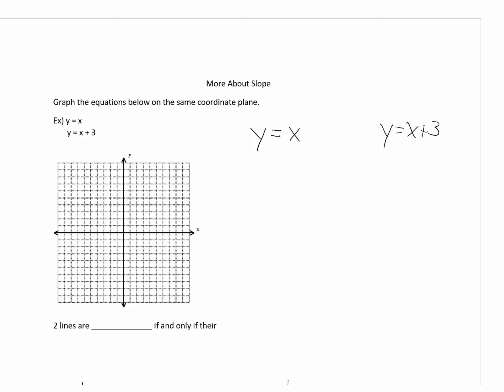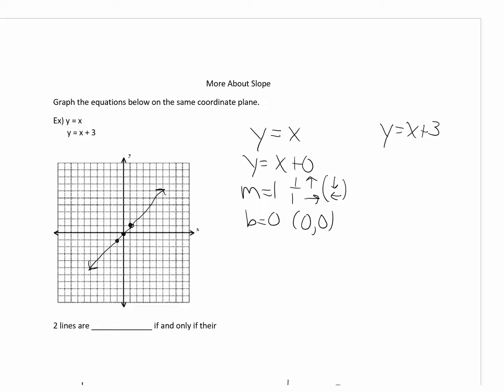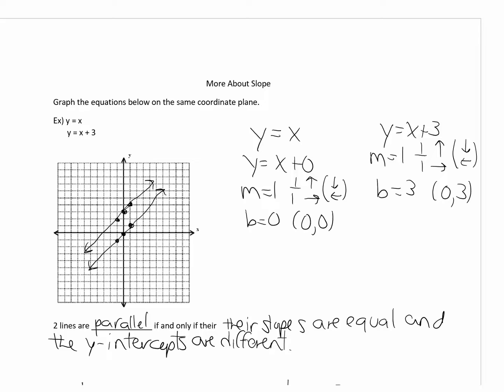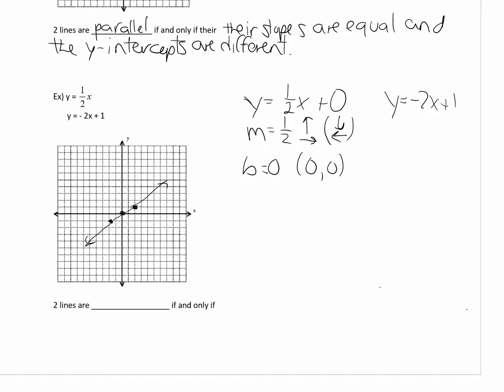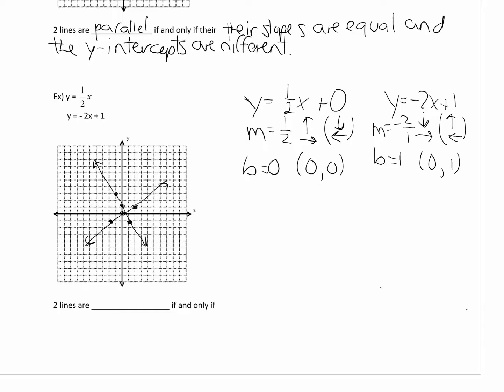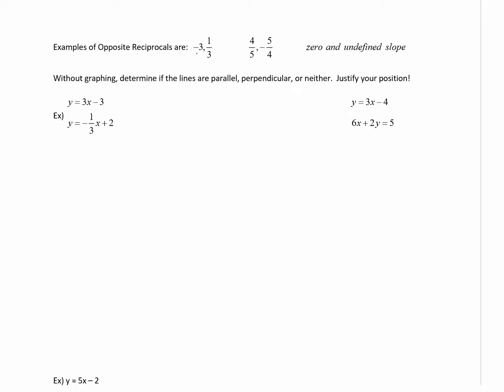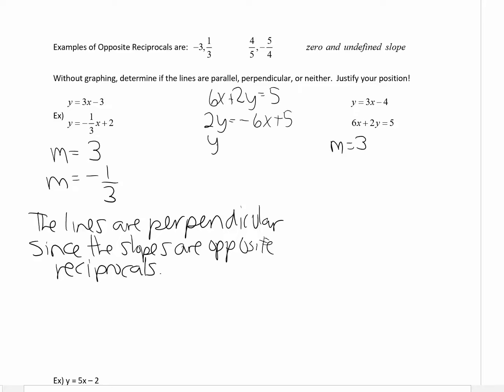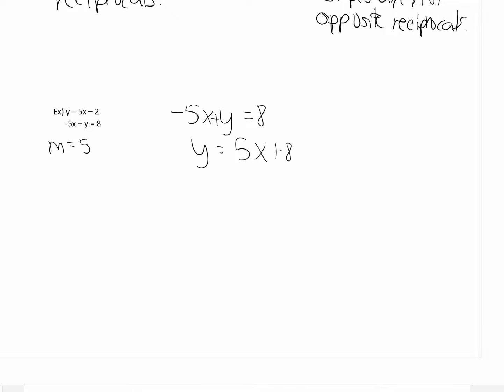More about Slope